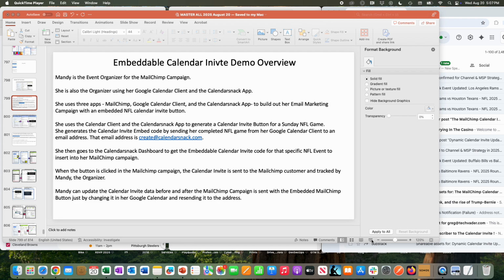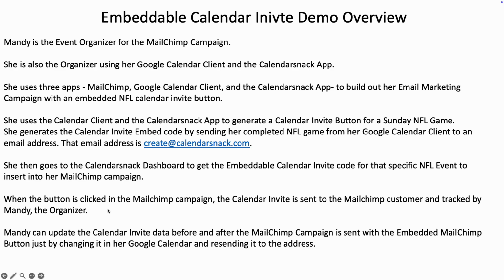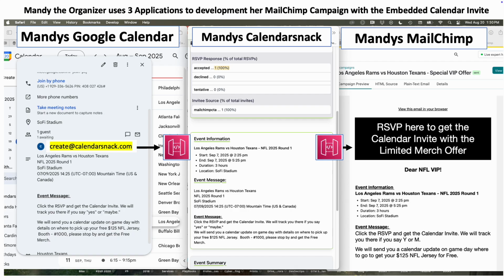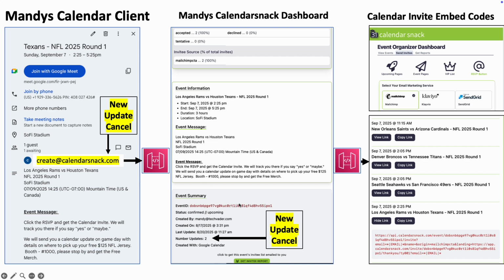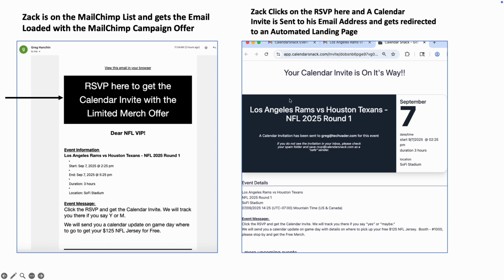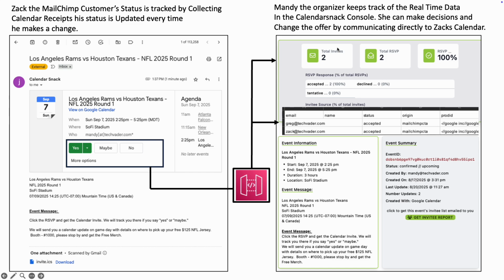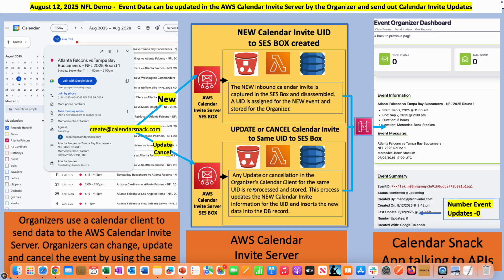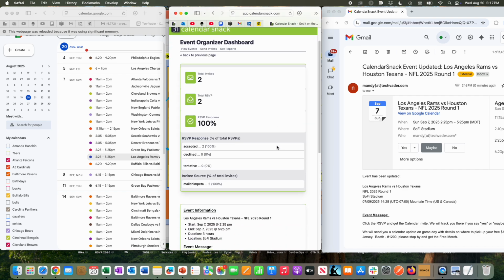Deep Dive - MailChimp Embedded Calendar Invite Demo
Live Demo of Workflow - Create, Update with MailChimp, Calendarsnack, and the Google Calendar Client